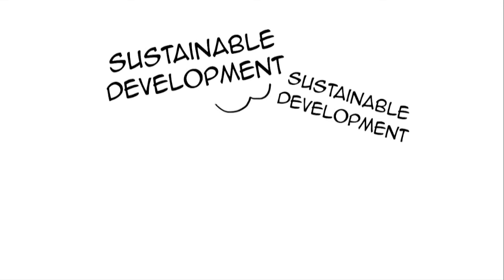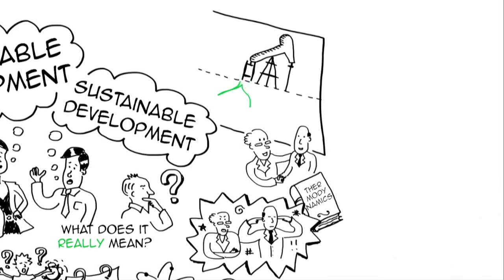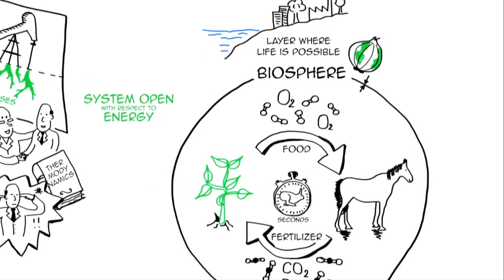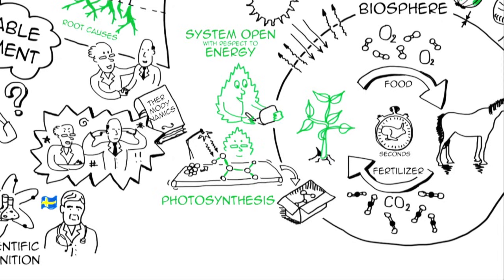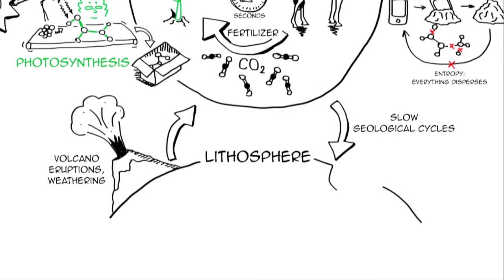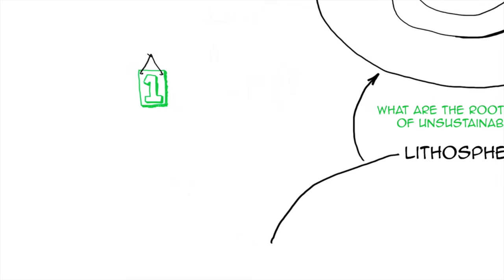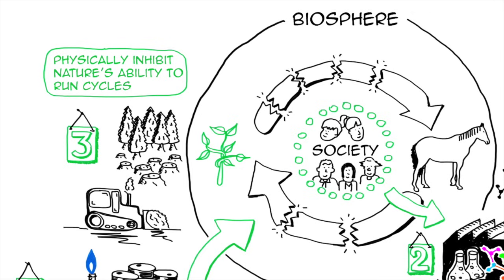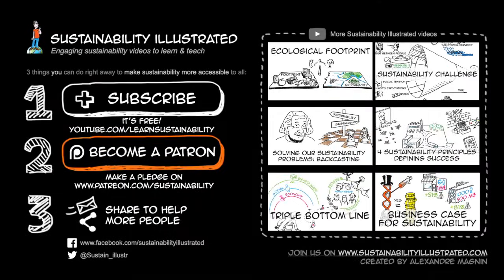Sustainability: definition with simple natural science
What is sustainability? In this explainer video, I present a simple definition of sustainability based on environmental science and natural cycles, as well as the four root causes of un-sustainability (the 4 things we need to stop doing for become sustainable).

0:00 Intro & Bruntland definition
0:41 Scientific consensus
1:22 Natural cycles: 1st law thermodynamics
2:16 Law conservation of matter
2:50 Law of entropy
3:25 Photosynthesis pays the bills
3:45 Geological cycles
4:31 Definition of sustainability
4:51 Root causes of unsustainability
5:11 Root cause #1
5:32  Root cause #2
5:56  Root cause #3
6:23  Root cause #4

To learn more about The Natural Step, read "The Natural Step Story: Seeding a Quiet Revolution" by Karl-Henrik Robèrt

We hear a lot about sustainable development, sustainability, ecology, climate, global warming, people planet profit, triple bottom line but can we define what sustainability is and how we can achieve it?

Engaging sustainability videos to learn & teach.

A sustainability definition is important in order for people to speak the same language and make sure they are all working to achieve the same goals. This sustainability definition is inspired from the sustainability principles put together but an international non-profit organization called The Natural Step. Another sustainability definition is the one provided by the Brundtland commission: sustainable development is development that meets the needs of the present without compromising the ability of future generations